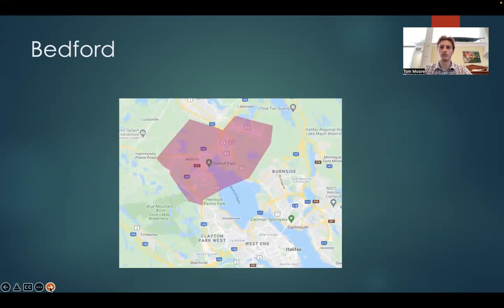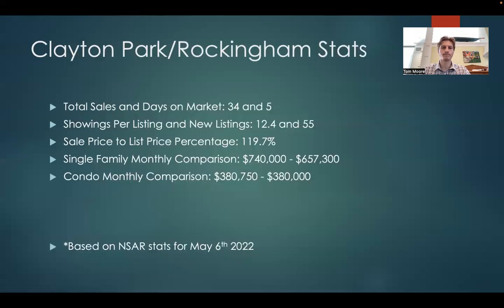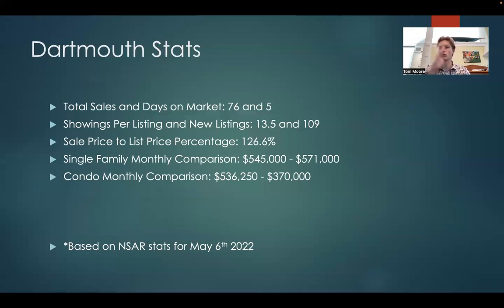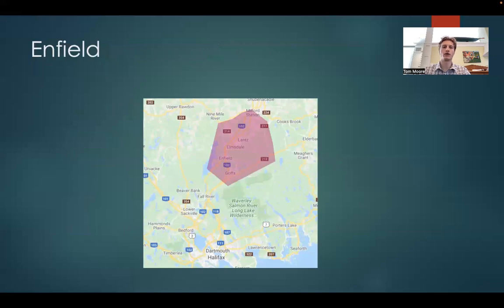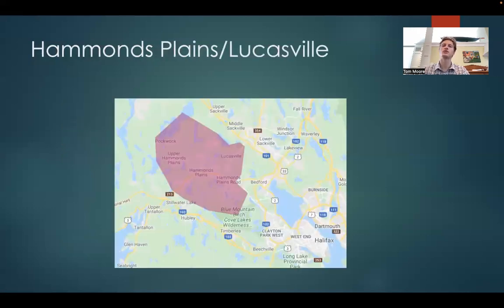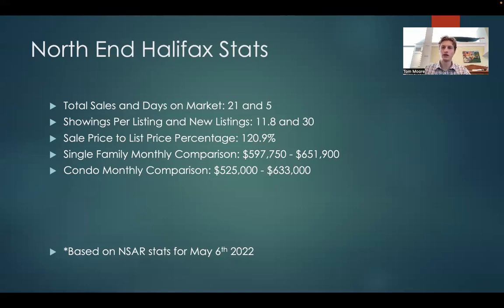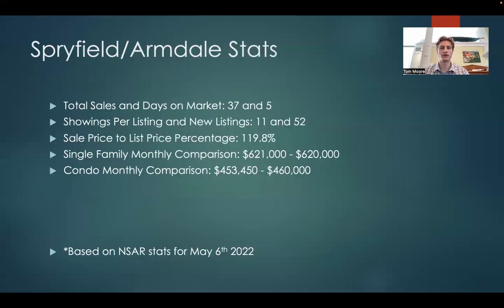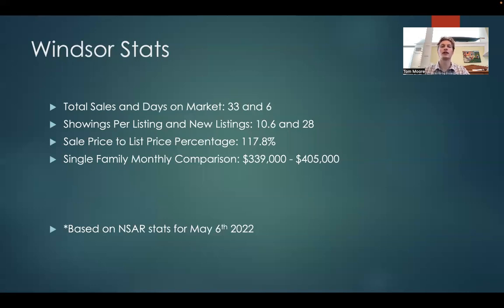Halifax Real Estate Market Update: April 2022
More Good News! We continue to see an influx of inventory which will alleviate our crazy demand. This video takes you through the stats from each individual neighborhood to give you an idea for what has gone on in the month of April.

As always if you have any specific questions then please reach out!

Halifax Realtor

0:00 - Intro
0:32 - Bedford
2:42 - Clayton Park/Rockingham
3:21 - Cole Harbour
4:38 - Dartmouth
5:21 - Downtown Halifax
6:26 - Eastern Passage/Cow Bay
7:20 - Enfield
7:38 - Fairmount
8:20 - Fairview
9:16 - Fall River
9:48 - Hammonds Plains/Lucasville
10:07 - North End Halifax
12:36 - Sackville/Beaverbank
13:04 - South End Halifax
14:04 - Spryfield
14:30 - Tantallon/Hubley
14:48 - Timberlea/Beechville
15:30 - West End Halifax
15:55 - Windsor